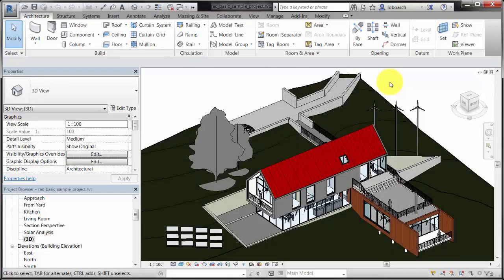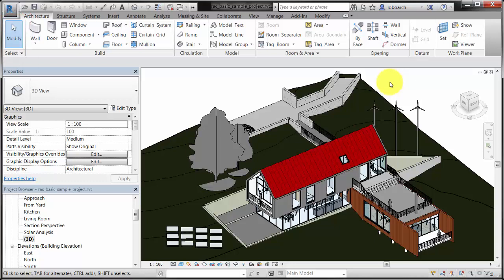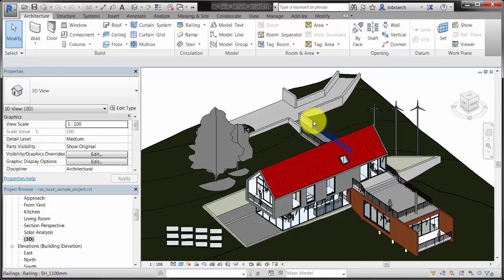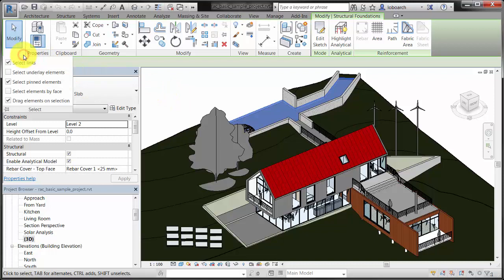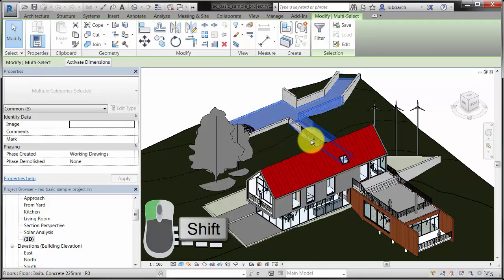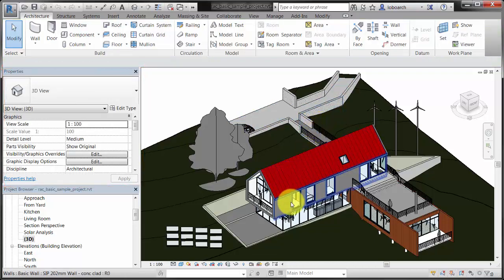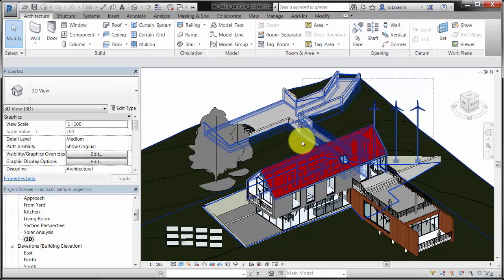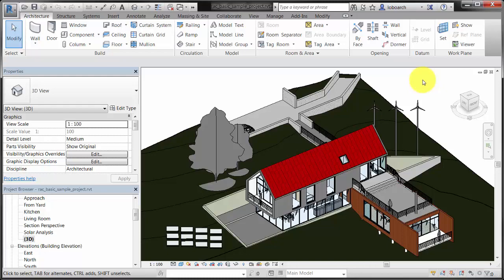Revit Essential Skills - Selection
Demonstrates how to select objects in the drawing area.